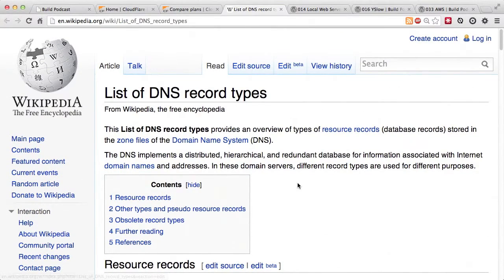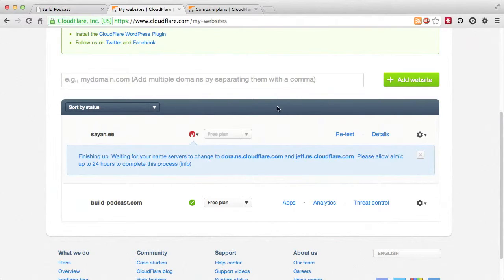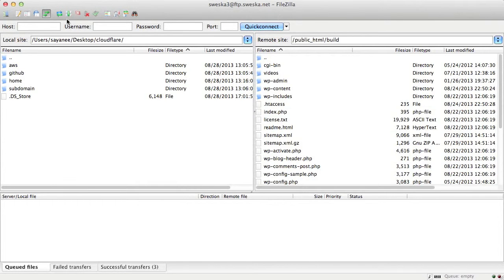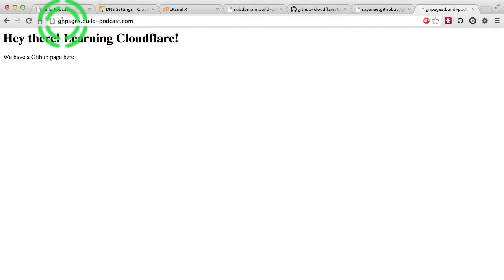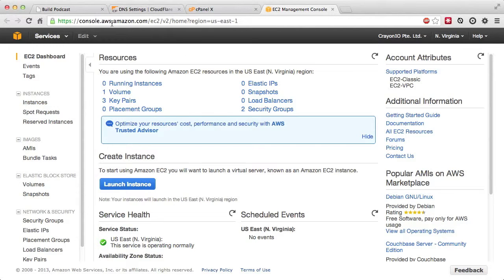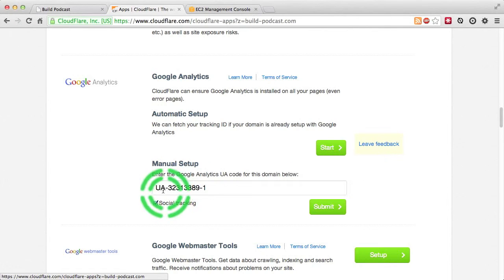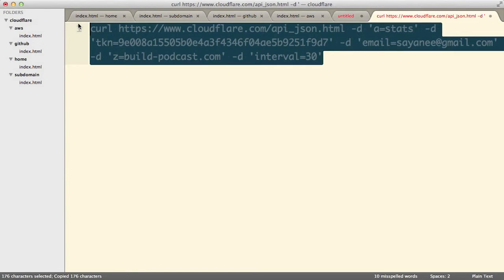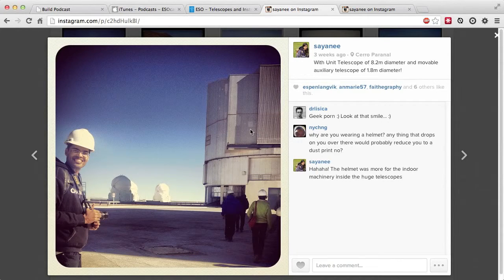Build Podcast 049 CloudFlare